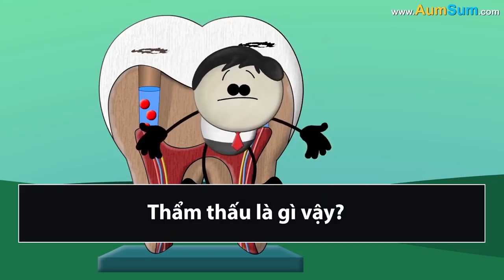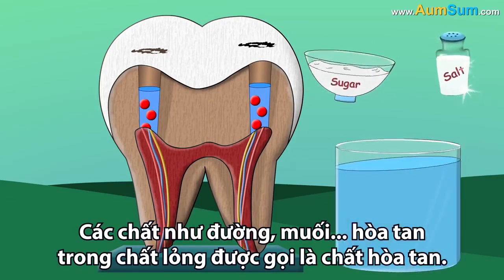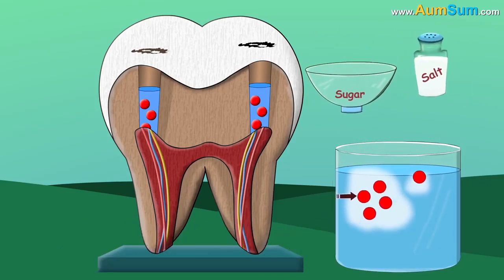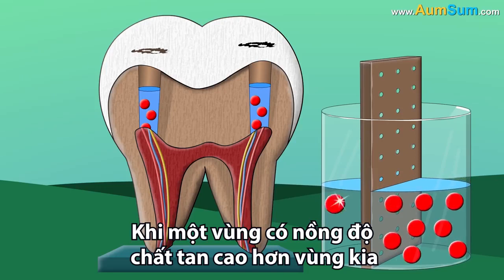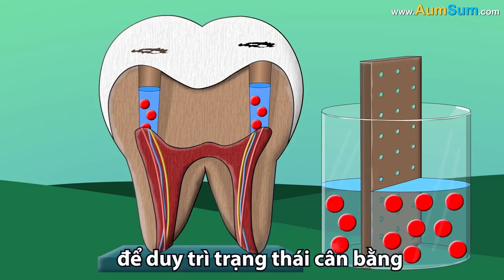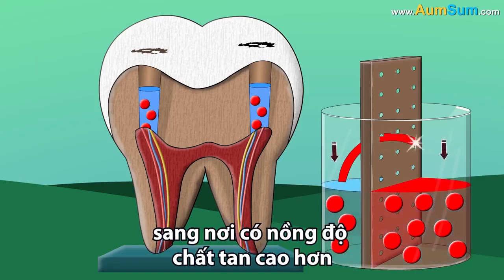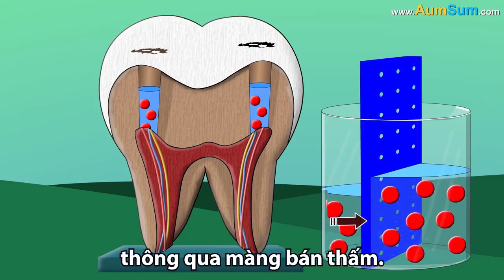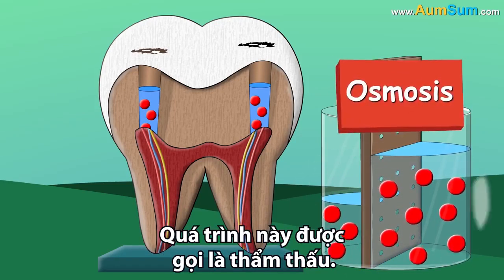Lý Do Răng Sâu Đau Nhức Khi Ăn Đường?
Tại sao răng sâu lại đau nhức khi ăn đường?

Cùng tôi tìm hiểu nhé!